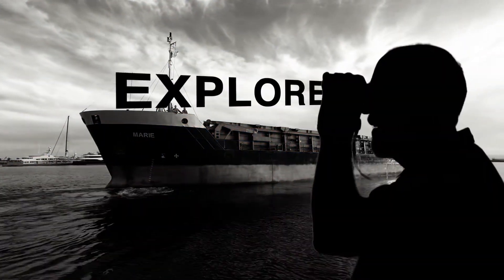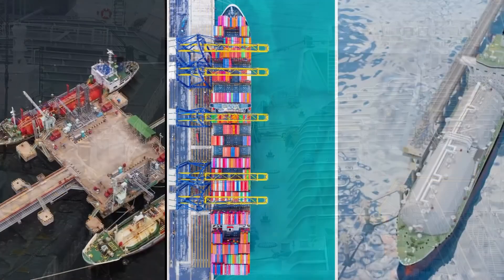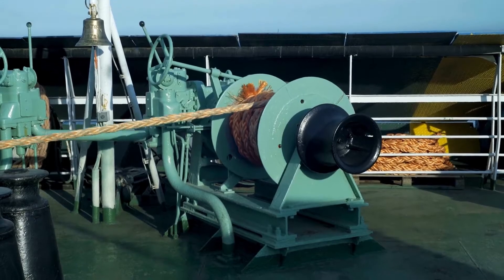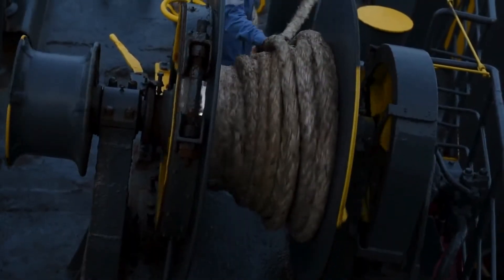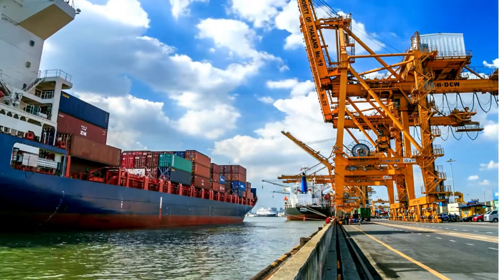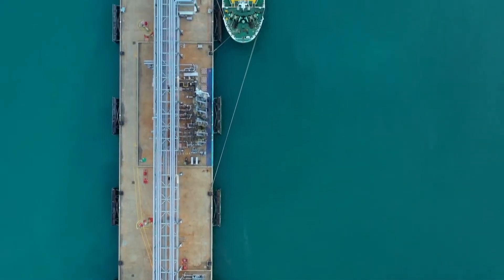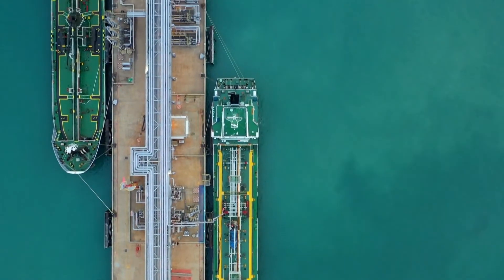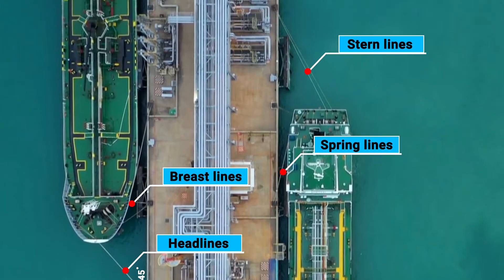Ship Mooring Operation Explained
Do you know how ships are kept close to the port jetty during cargo operation?

It is done by using mooring ropes which are heavy duty ropes to tie ship to the jetty.

Let us understand how it is done and who is responsible for it.
Watch the video - Ship Mooring Operation Explained.